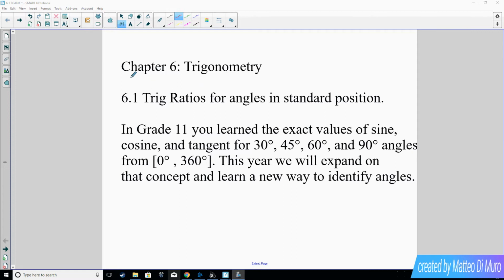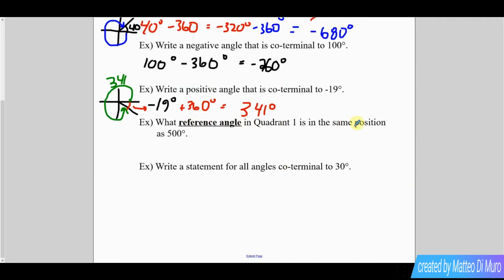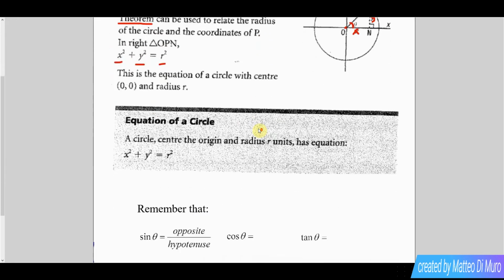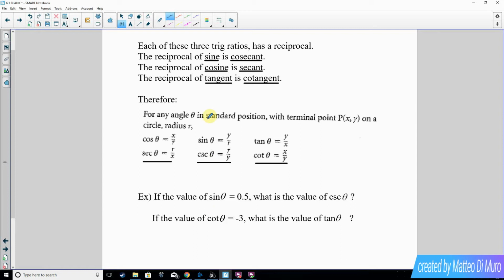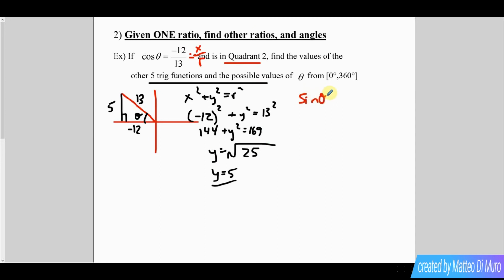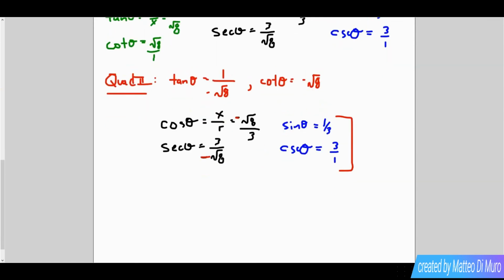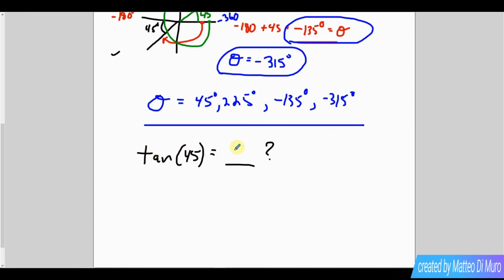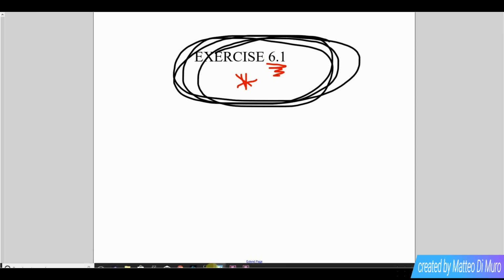Chapter 6 Trigonometry 6.1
Intro to Trigonometry Unit Grade 12 PreCalc